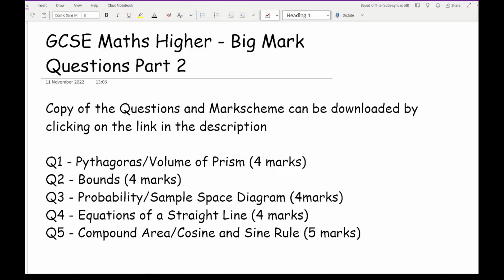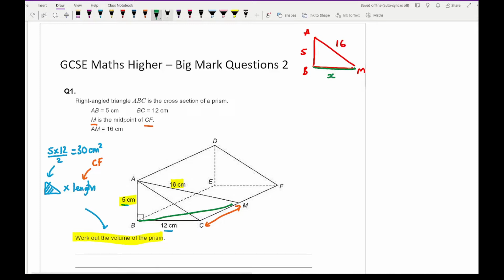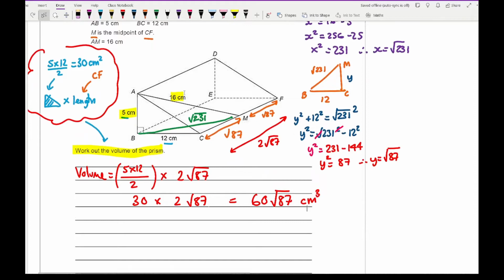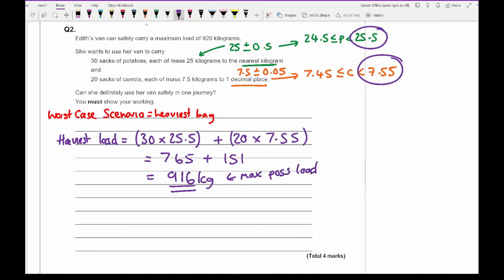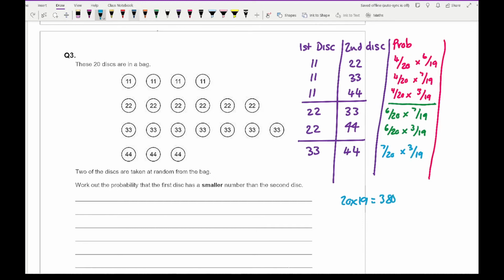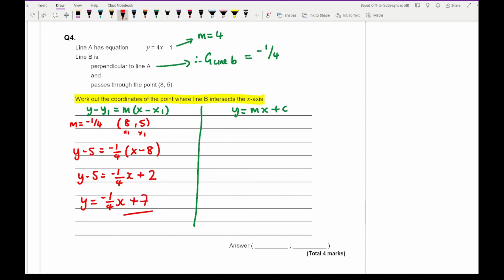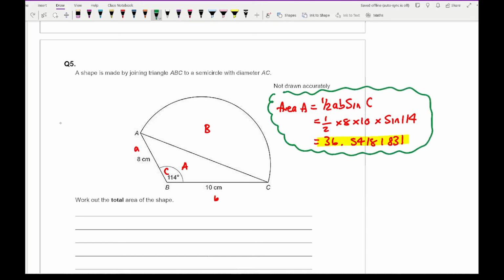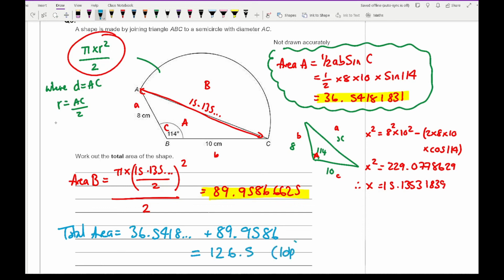GCSE Maths Higher Revision Big Mark Questions Part 2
Another small collection of big mark questions taken from past papers.

Q1 - Pythagoras/Volume of Prism (4 marks)
Q2 - Bounds (4 marks)
Q3 - Probability/Sample Space Diagram (4marks)
Q4 - Equations of a Straight Line (4 marks)
Q5 - Compound Area/Cosine and Sine Rule (5 marks)